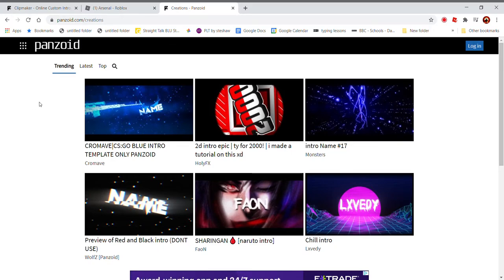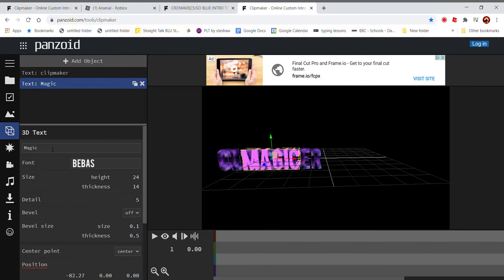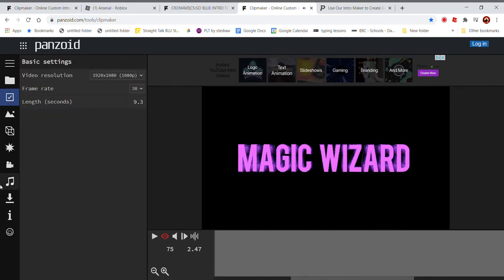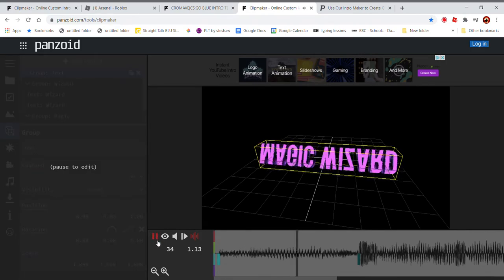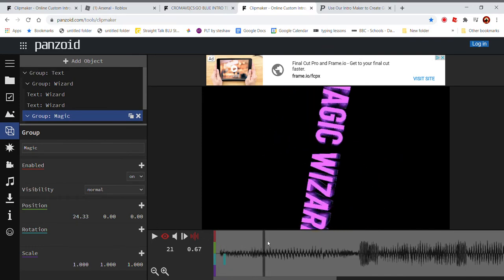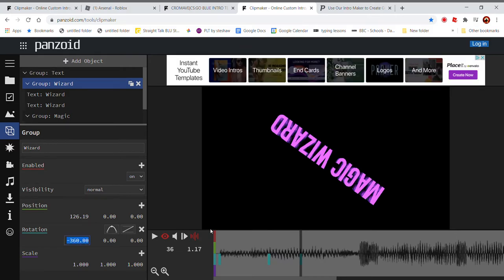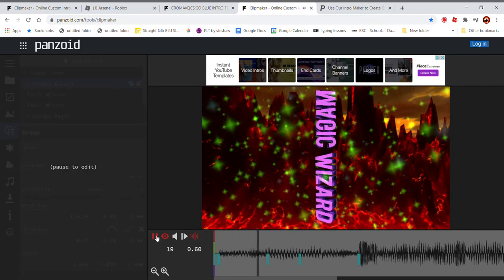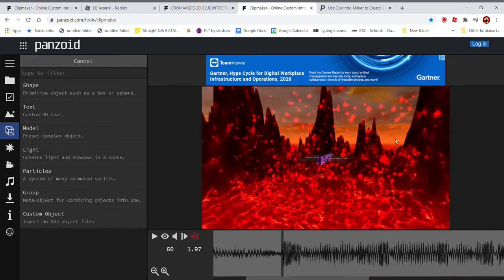How To Make A Intro For A Youtube Video